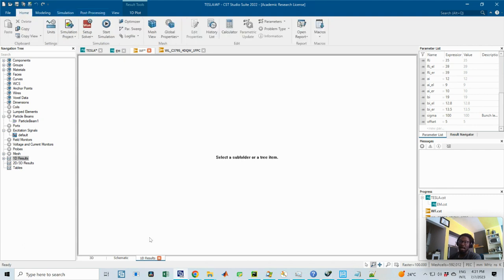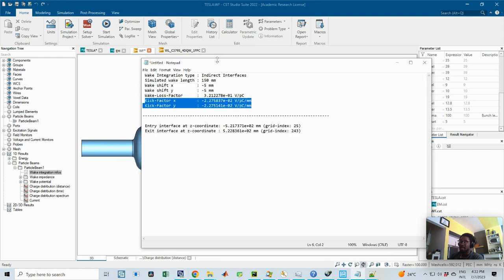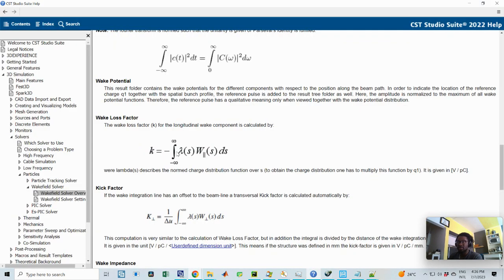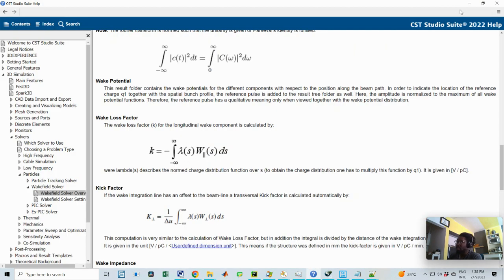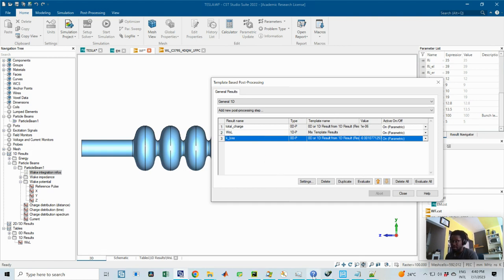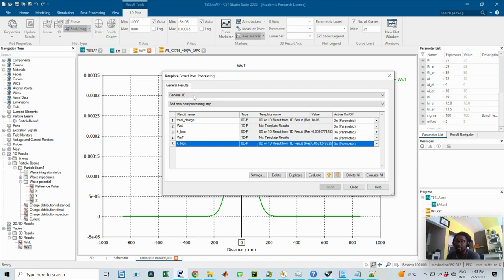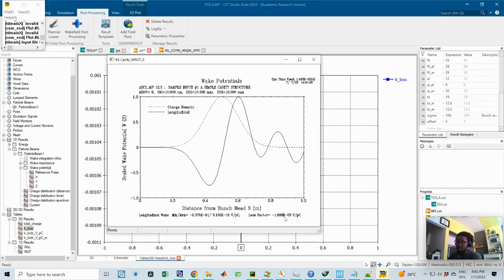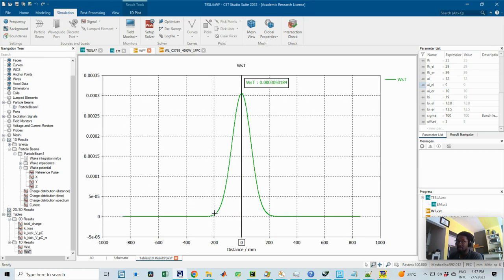Calculate loss and kick factors from wakefield simulation using CST Studio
Wakefields are electromagnetic fields that are generated by charged particles passing through an accelerator structure or interacting with a material. These wakefields can significantly impact the behaviour and performance of particle beams in accelerators. Loss and kick factors are figures of merit evaluated to quantify this impact.

In this tutorial, the loss and kick factors are evaluated for a 9-cell TESLA cavity for a bunch length of 100 mm.

Papers on wakefield calculations: